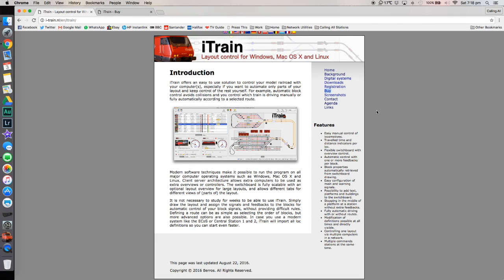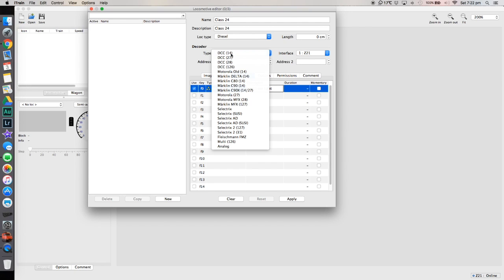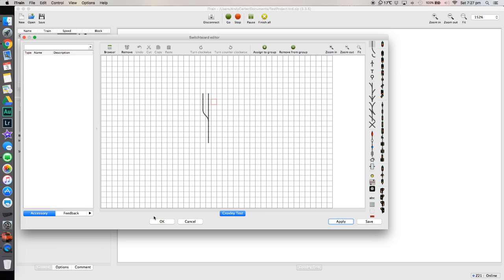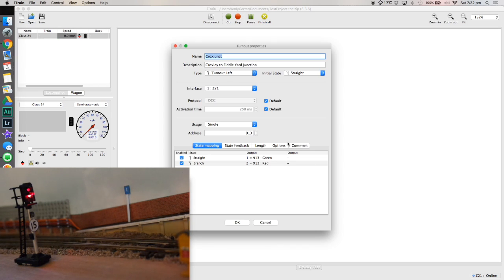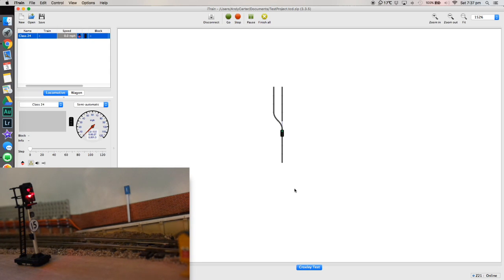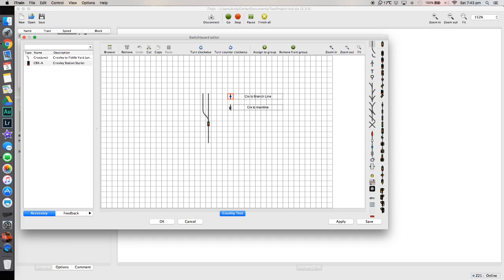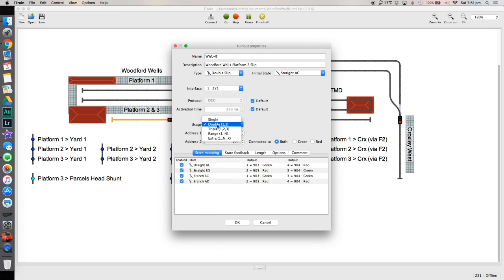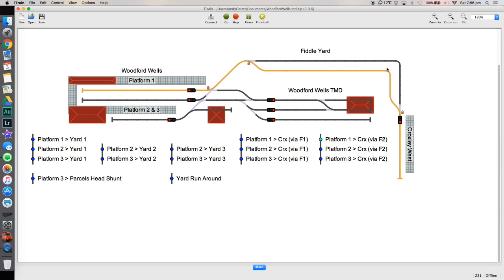An Introduction To iTrain: Layout Control Using A Computer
A tutorial into the basics of DCC layout control using iTrain and the Roco z21